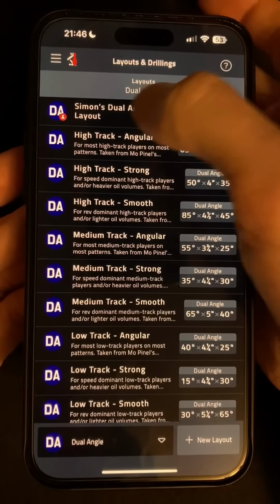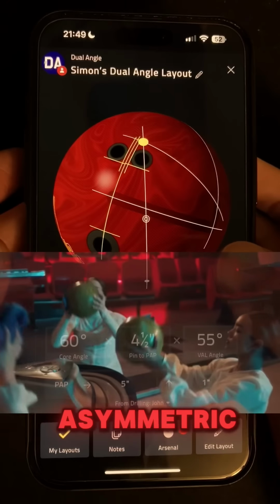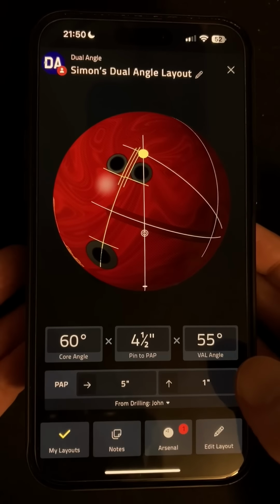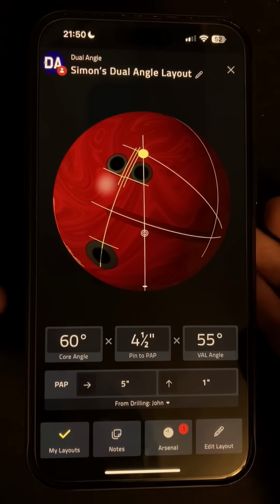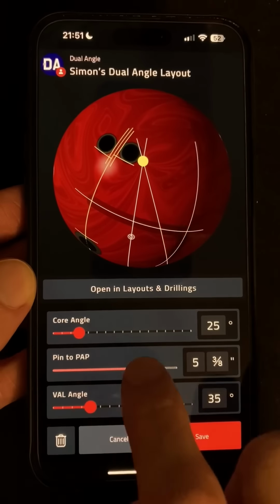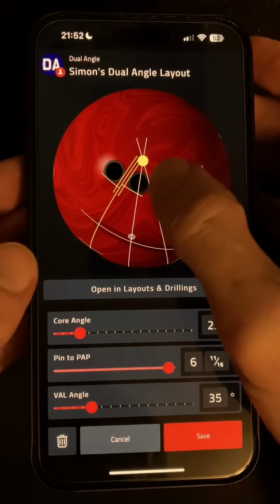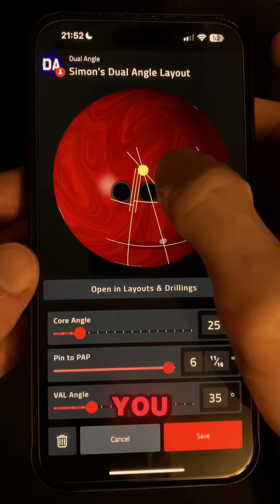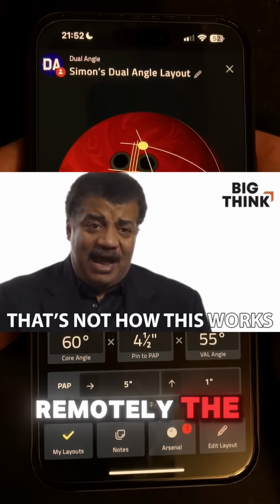Is Pin-up vs pin-down Bulls#!t? And why you should stop looking at other bowlers’ balls!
Without more information it’s impossible to know layout just by looking at someone else’s ball.  And that ball’s pin position, relative to the finger holes, is probably completely irrelevant to you.

In this video, I demonstrate why! (With a little help from the Layouts & Drillings tool in Tenpin Toolkit).